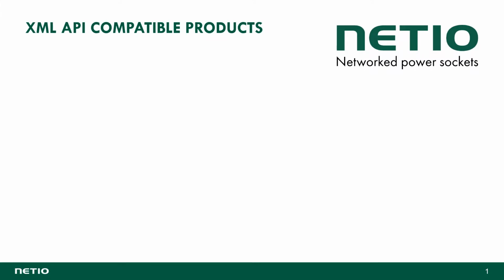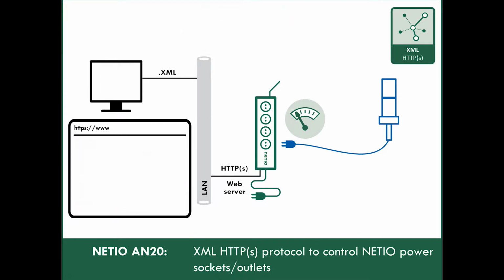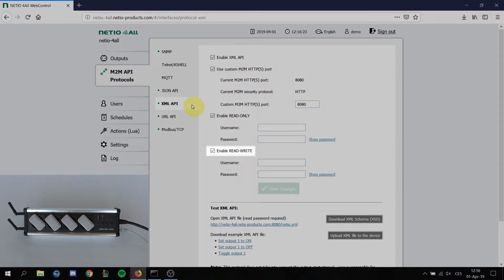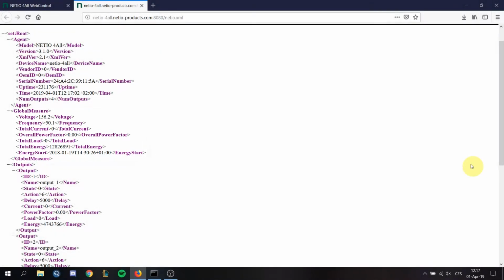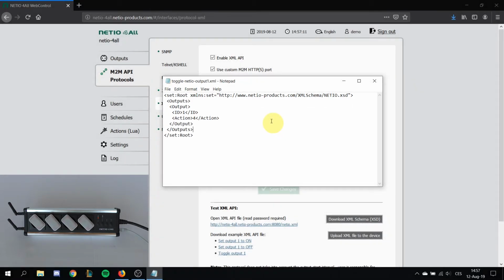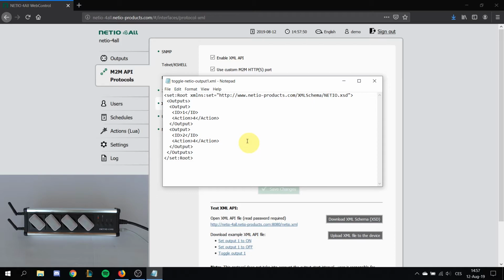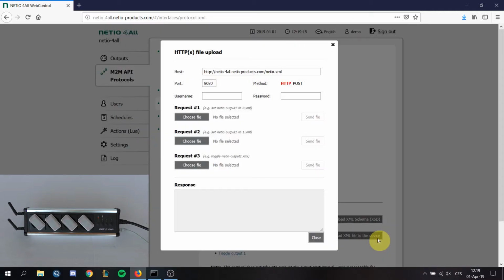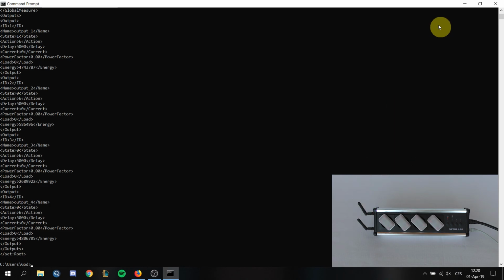AN20: XML HTTPs protocol to control NETIO smart power sockets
Control your smart power sockets via sending XML file (easy to implement integration). The XML protocol transfers a text file with a XML structure over HTTP(s). NETIO devices contain built-in tools to easily test the protocol by the user.  The XML protocol is supported by all NETIO 4x devices (NETIO 4 / NETIO 4All / PowerPDU 4C) and PowerCable REST 101x.

► How to control NETIO smart power sockets via XML protocol